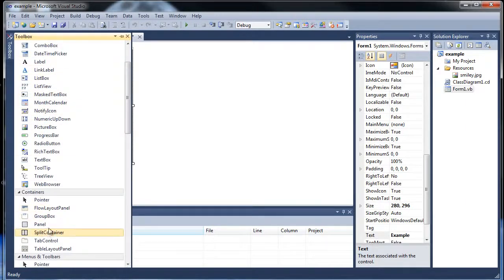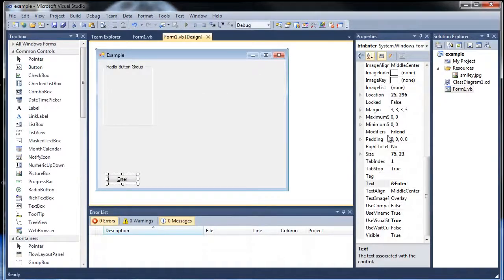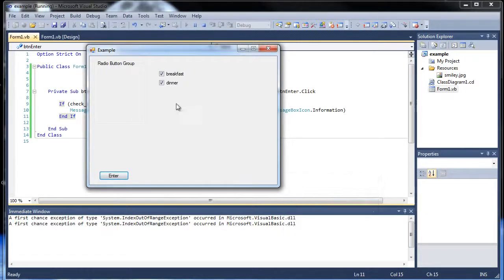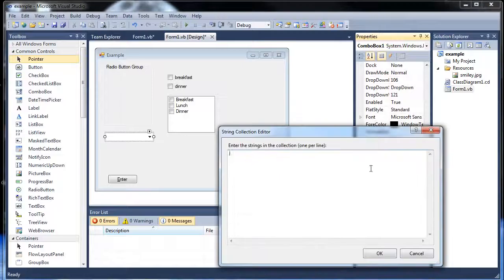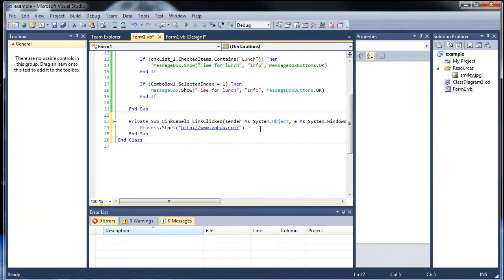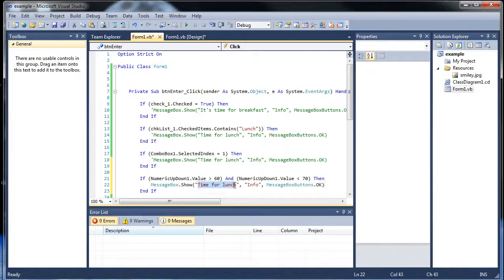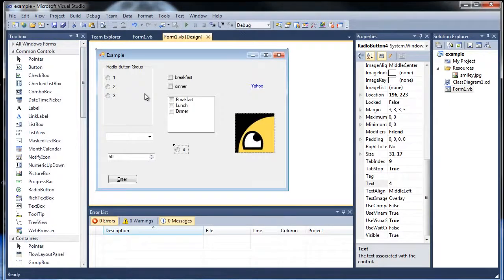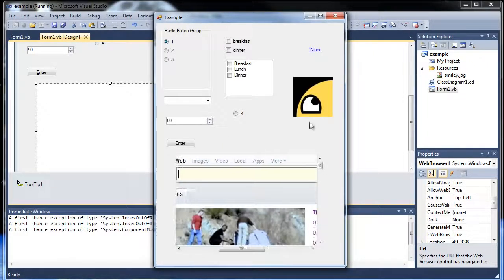Visual Basic Tutorial 23 Introduction to the Graphical User Interface